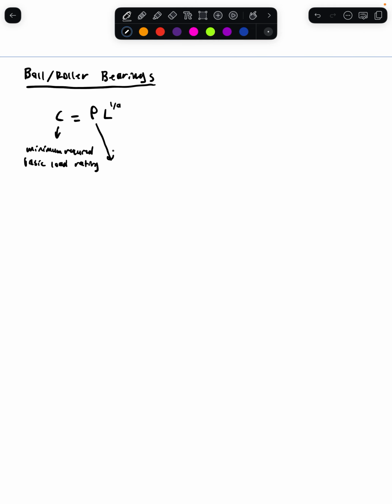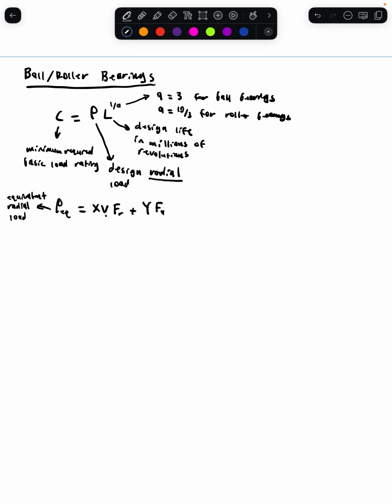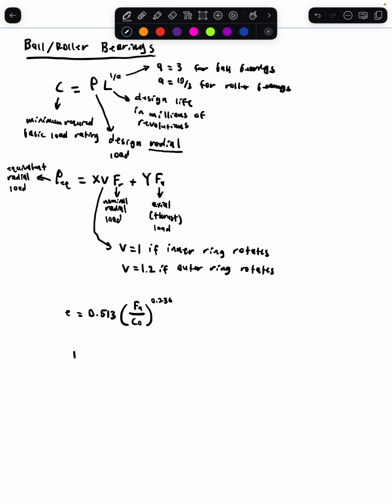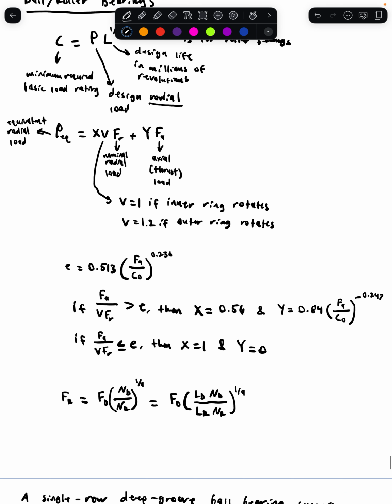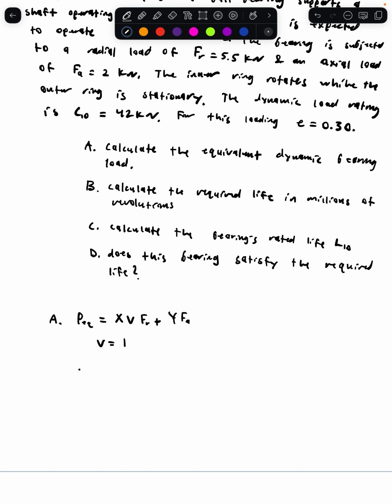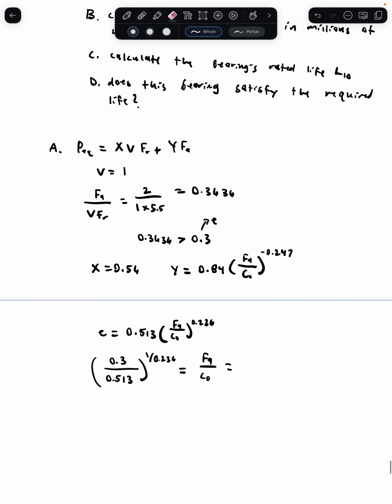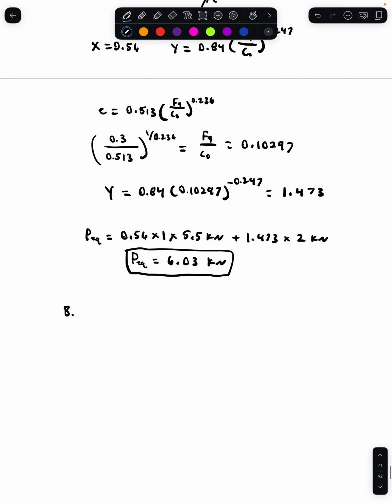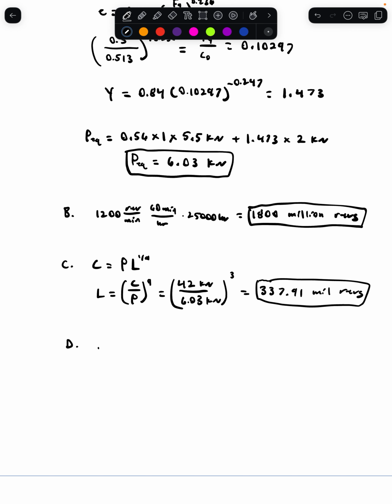Mechanical PE: Machine Design and Materials Practice - Ball/Roller Bearings